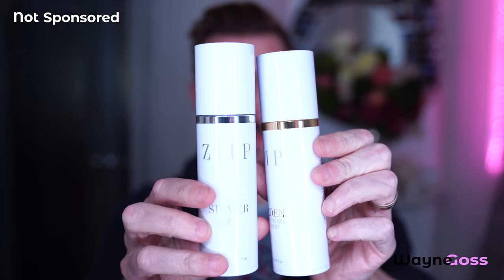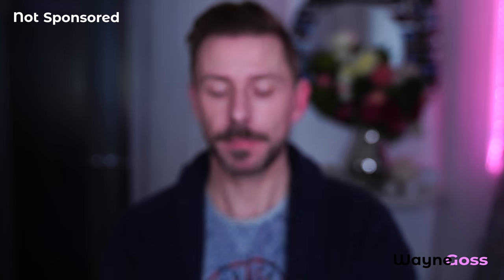ONE FULL YEAR OF USING ZIIP BEAUTY!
This is my thoughts after using the ZIIP for one full year!

Social Links!